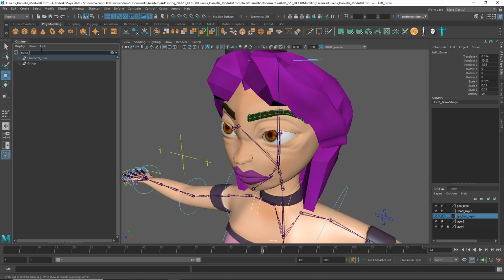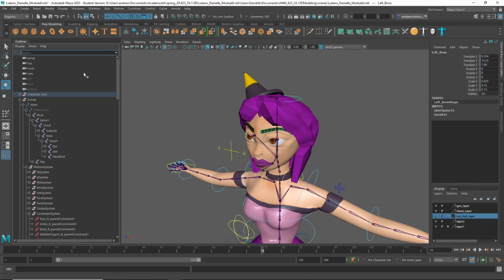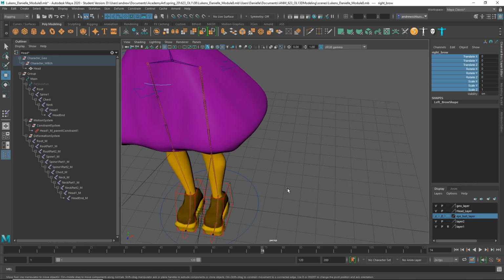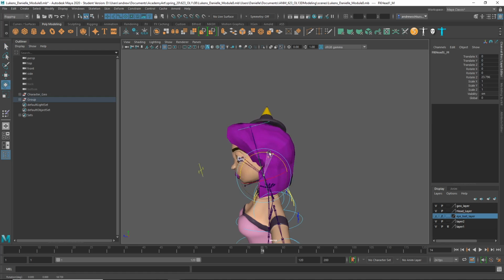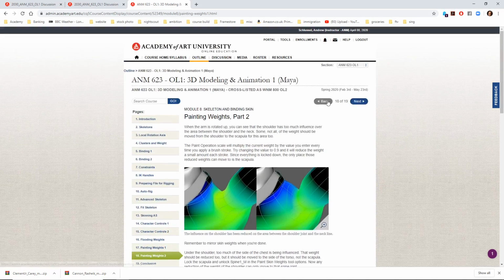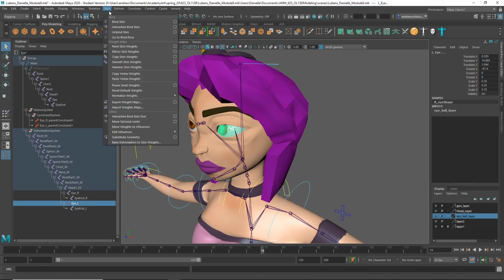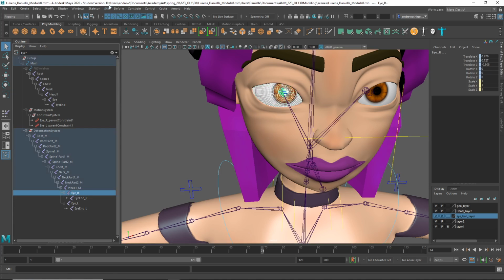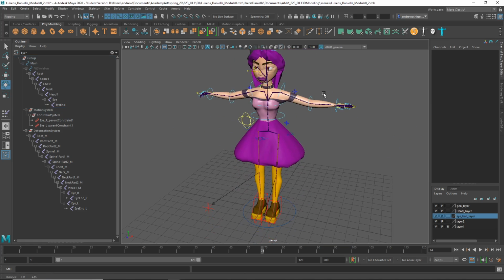spring 20 anm 623 OL1 08 danielle lukens